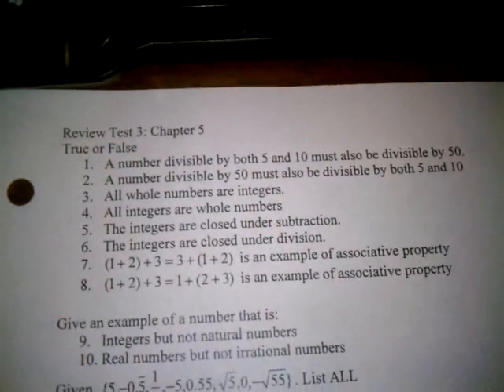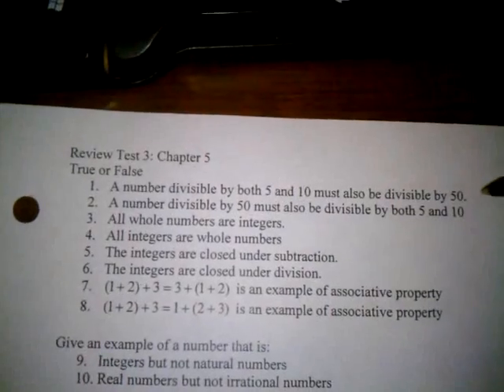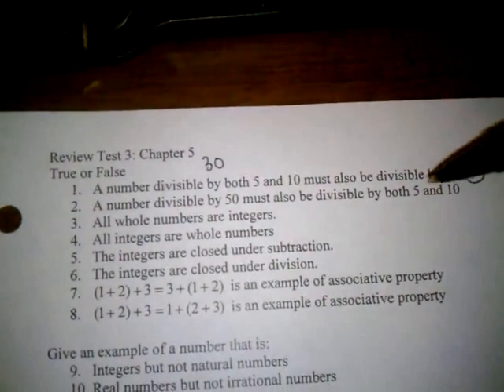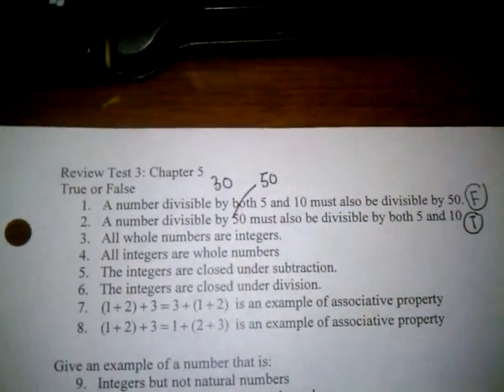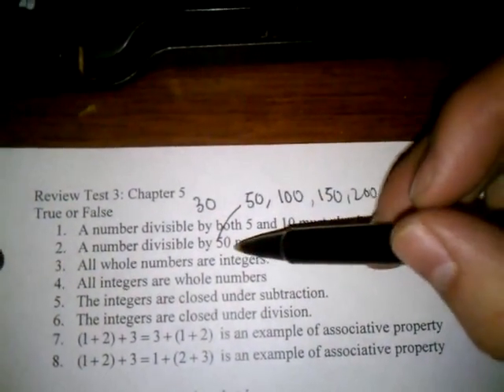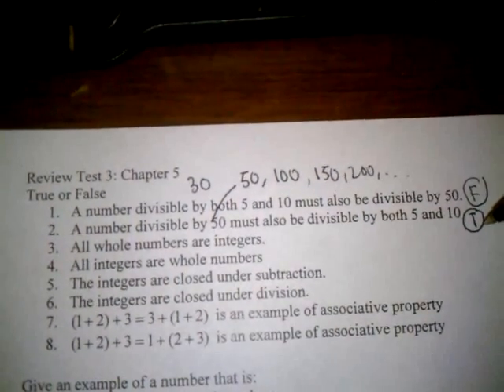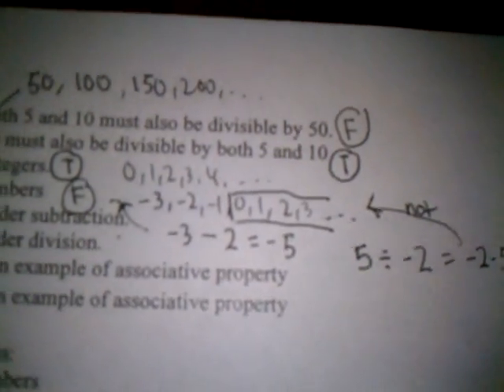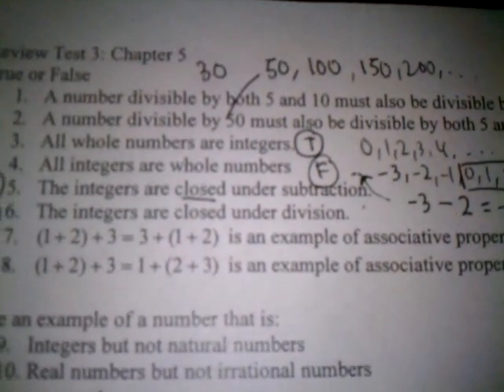MLA Review Test 3 Chapter 5 Question 1 - 8